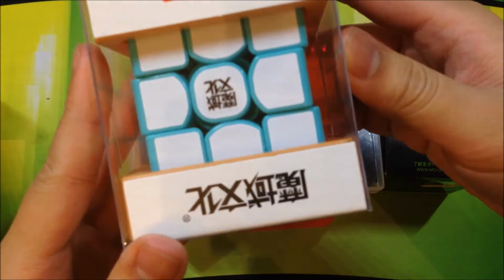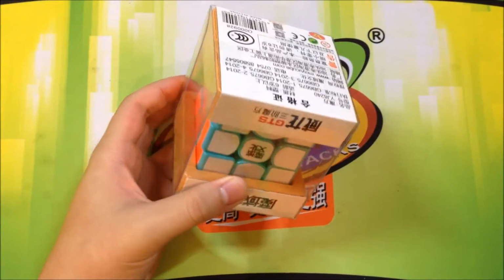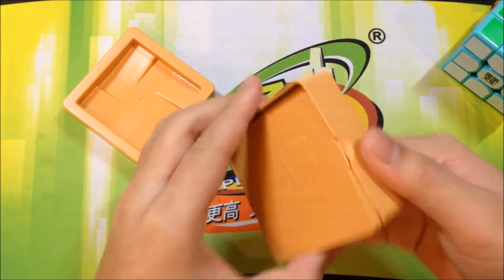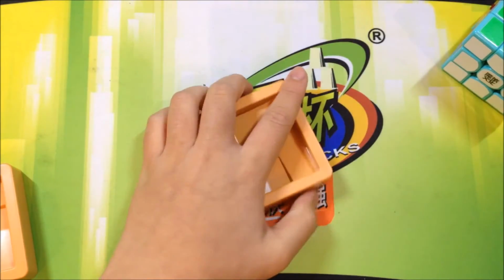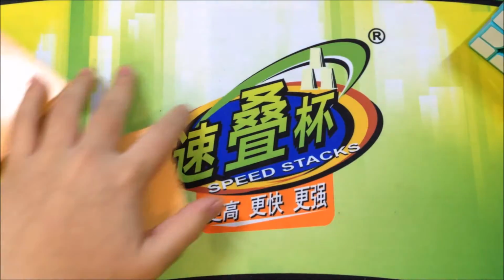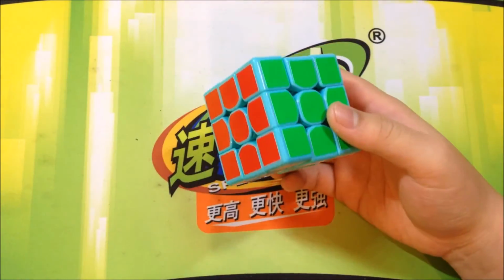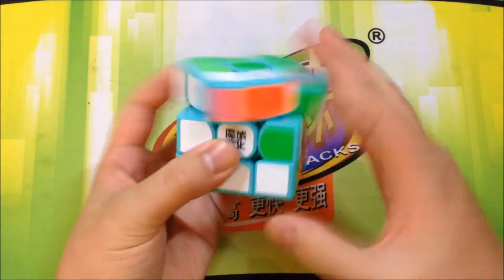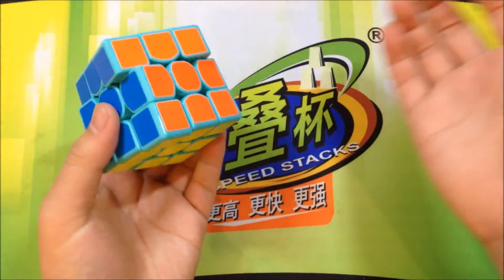Giant Unboxing | Moyu Weilong GTS, GuoGuan Yuexiao etc